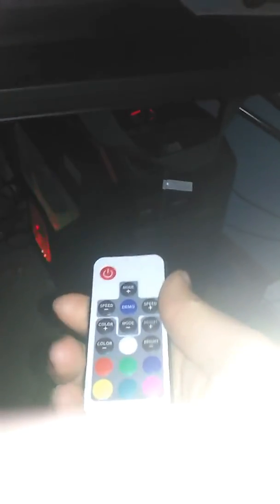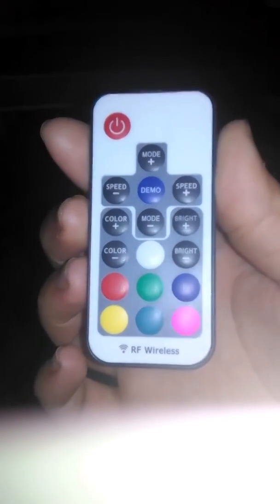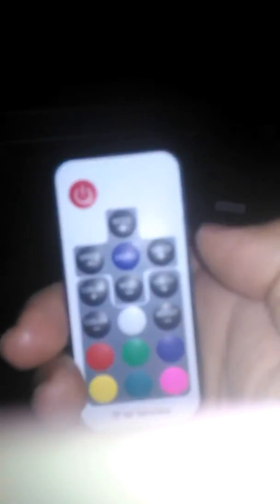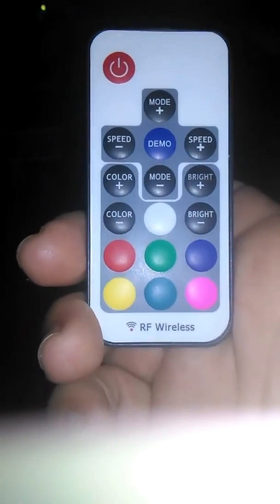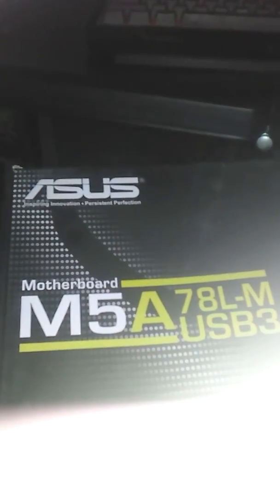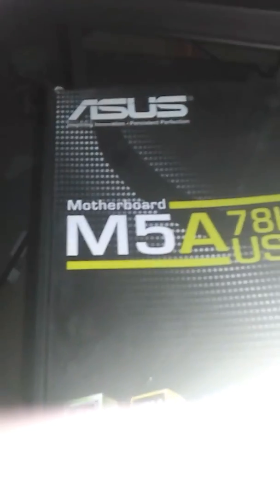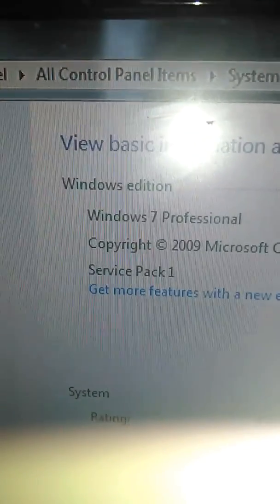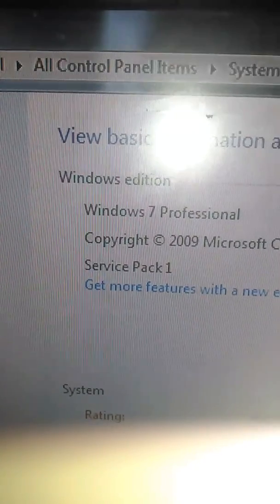50 subscriber special showing my setup